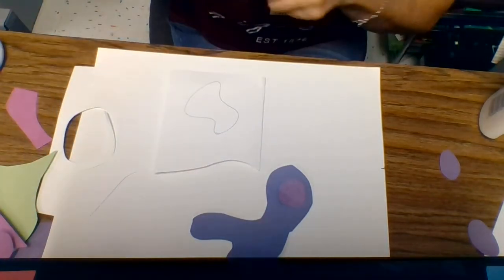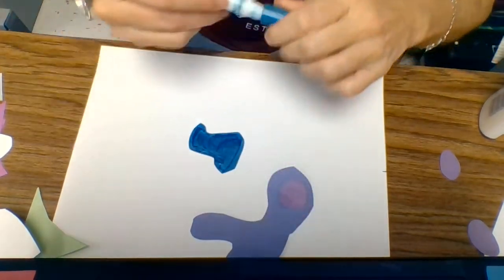MATISSE organic/geometric collage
AVL Marek Project